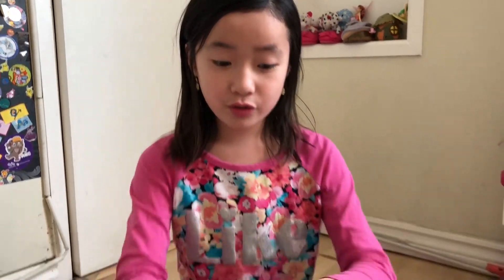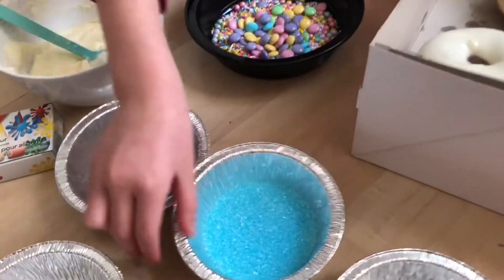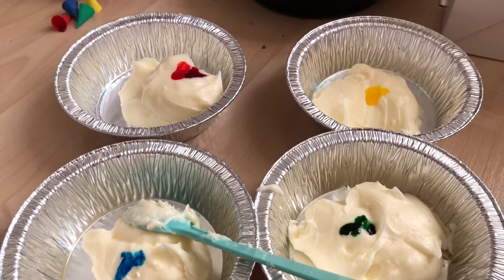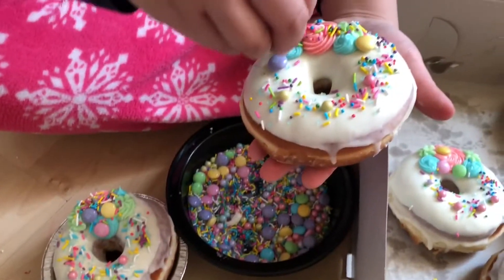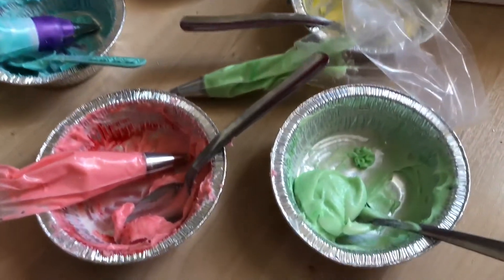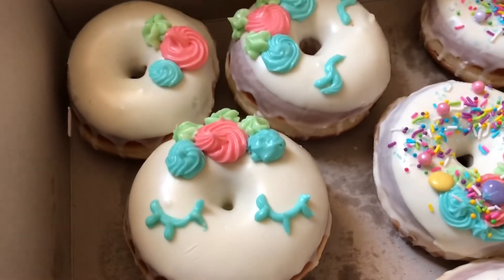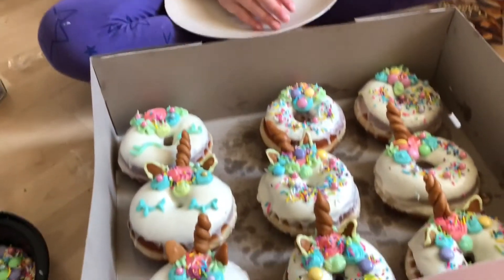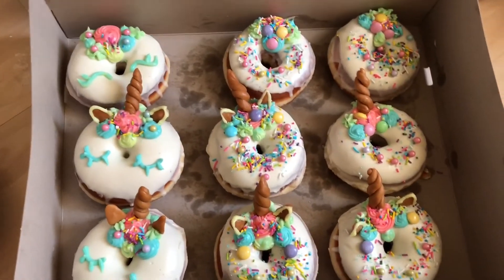Unicorn donuts tutorial | unicorn donuts DIY | unicorn donuts hack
Vivi tubeHD wanted unicorn cake but the price is pretty expensive, so her mom had an idea to make her birthday donuts with unicorn decorations. One secret ingredient to make the horn without fondant, check it out to find out.